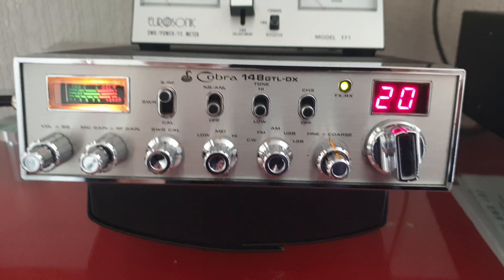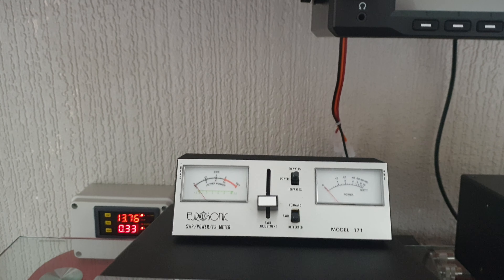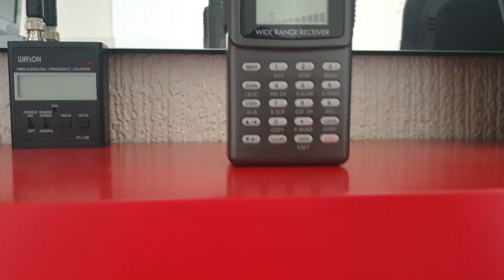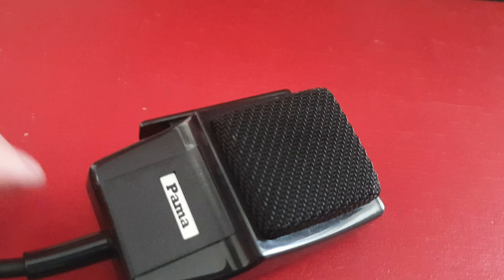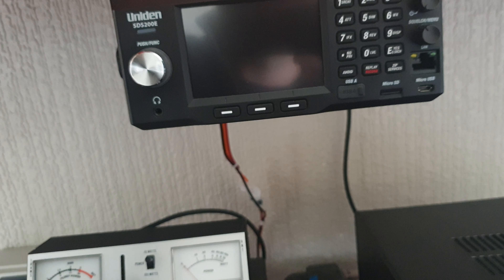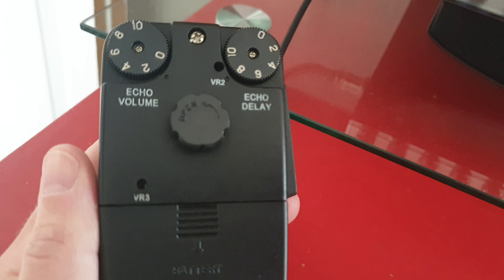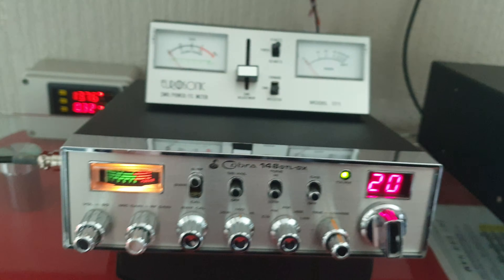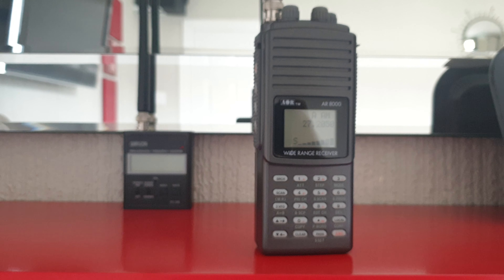Cobra 148GTL-DX Mic Test